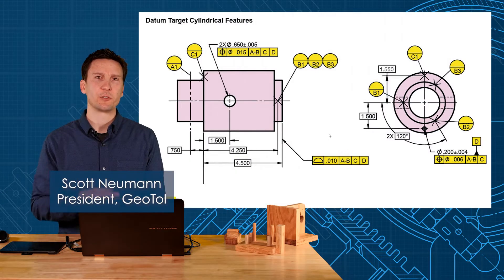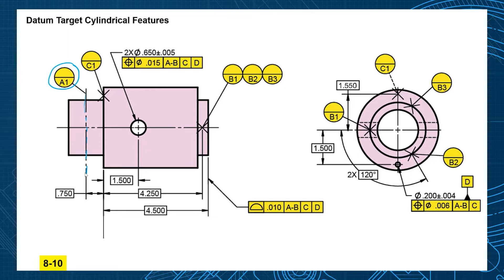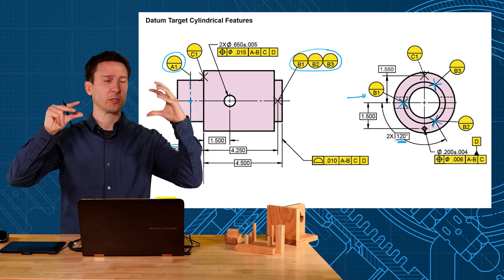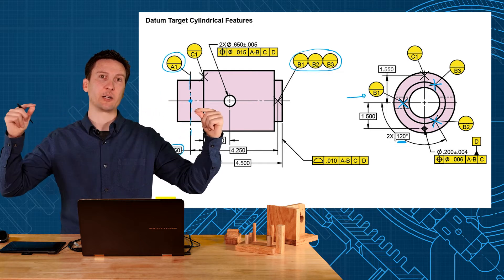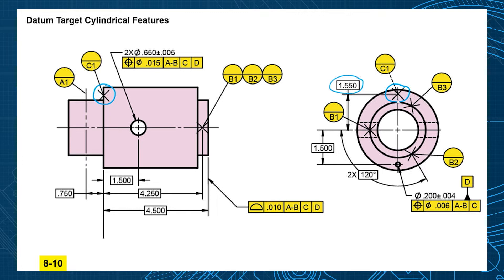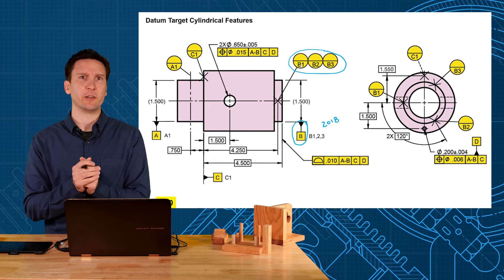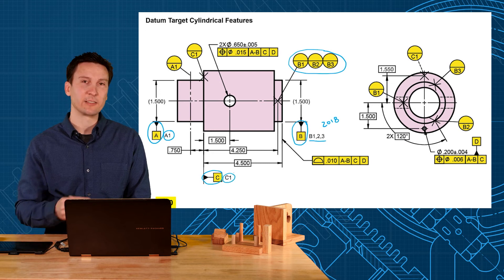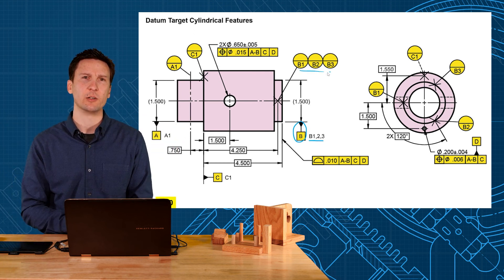Datum Targets on a Cylindrical Feature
This video shows datum target symbols on a cylindrical feature to create a datum reference frame in GD&T rather than an entire datum feature. It also shows a new datum target concept for ASME Y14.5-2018.